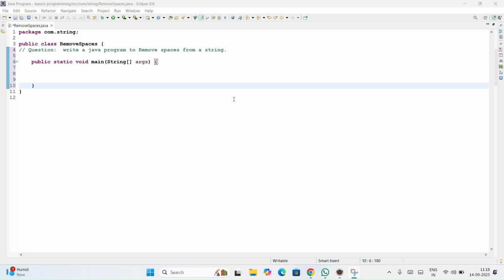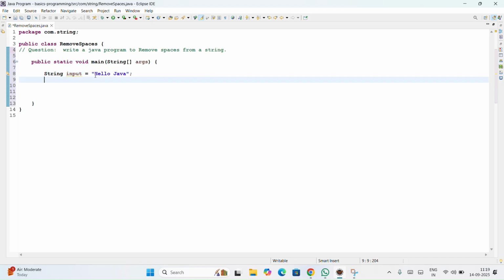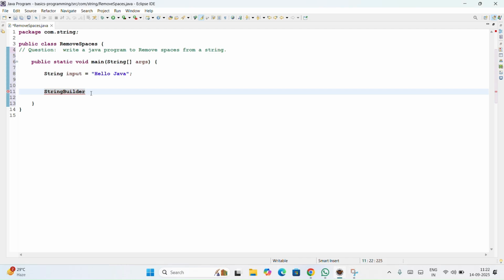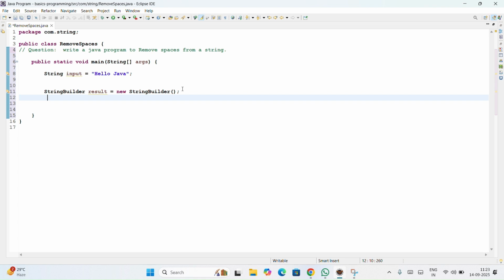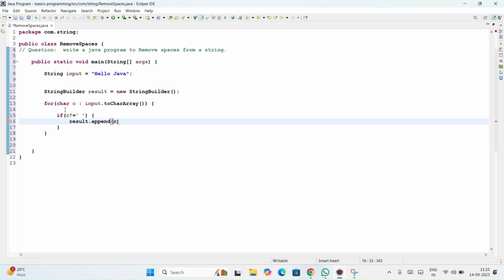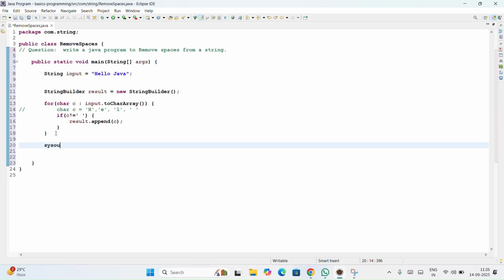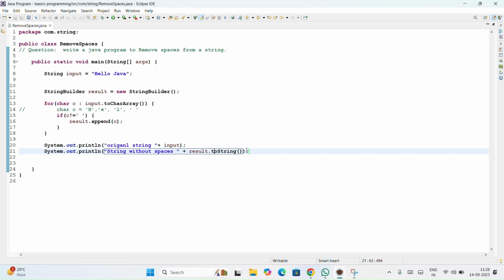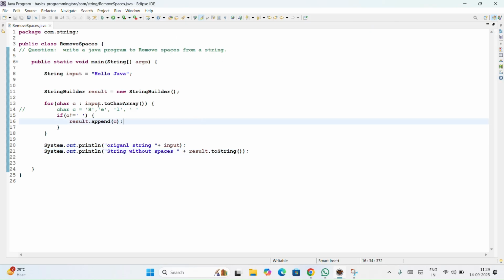Java Program to Remove Spaces from a String | Step-by-Step Explanation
In this video, you will learn how to write a Java program to remove spaces from a string. We will go through the logic step by step and explain the use of StringBuilder and other approaches. This tutorial is perfect for beginners in Java programming who want to practice string manipulation problems often asked in interviews and exams.

Topics covered in this video:

Introduction to string manipulation in Java

Removing spaces from a string using StringBuilder

Alternate methods without inbuilt functions

Explanation for beginners

Watch till the end to strengthen your Java basics and problem-solving skills.